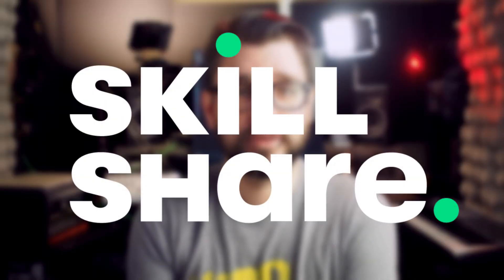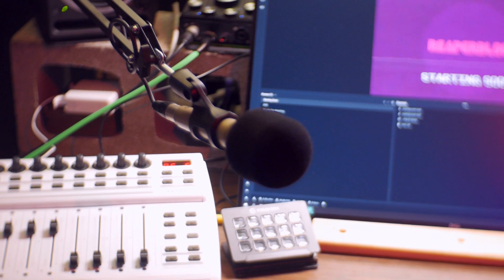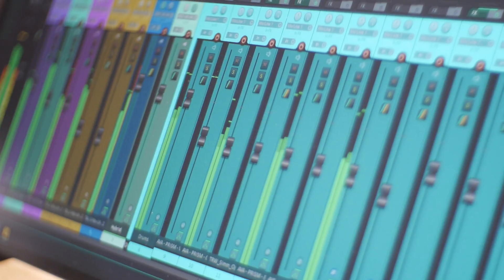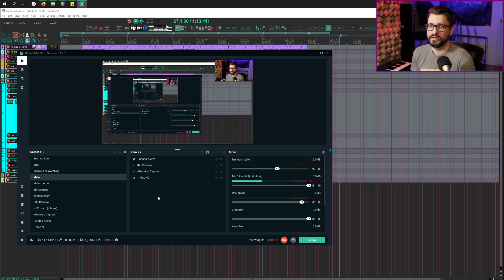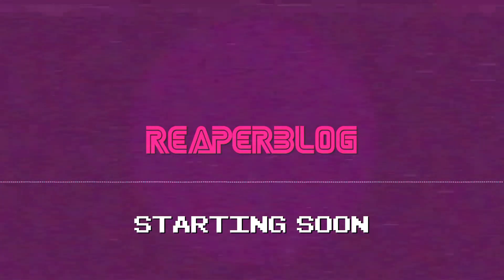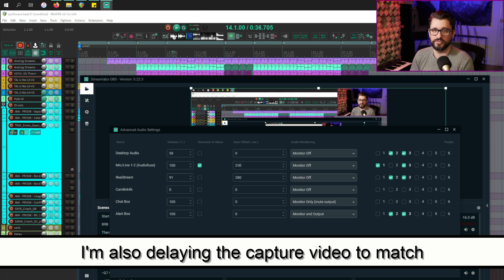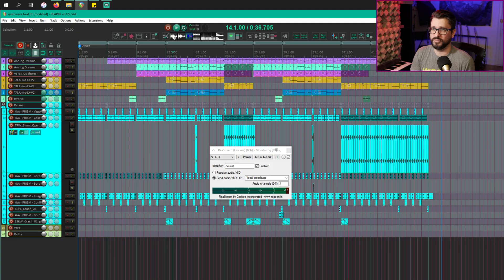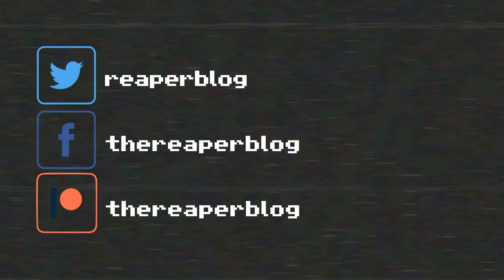My YouTube Recording & Streaming Setup 2020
A bunch of things have changed with my production process in the past 6 months so I'm giving you an update on what's changed, some thoughts on switching to Windows, and more.

00:00 - Intro
00:33 - Skillshare
01:44 - camera and lighting
02:37 - mics
03:05 - Streamlining recording
04:28 - Why I got a PC
07:56 - Streamlabs OBS
08:29 - OBS Scenes
10:58 - Stinger Transition
11:46 - Capturing DAW audio in OBS
12:59 - OBS Mixer
13:41 - OBS Audio Channels
14:39 - separating audio tracks from OBS recording
16:59 - Video render settings